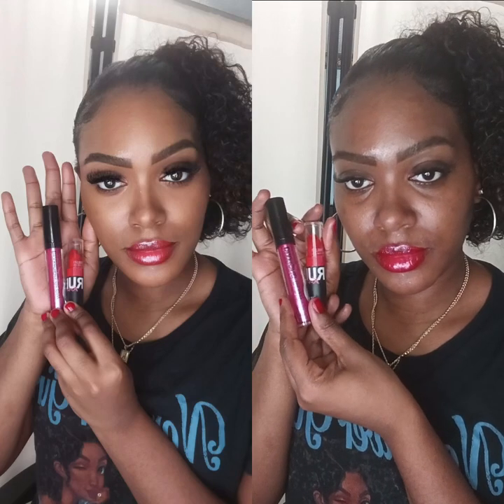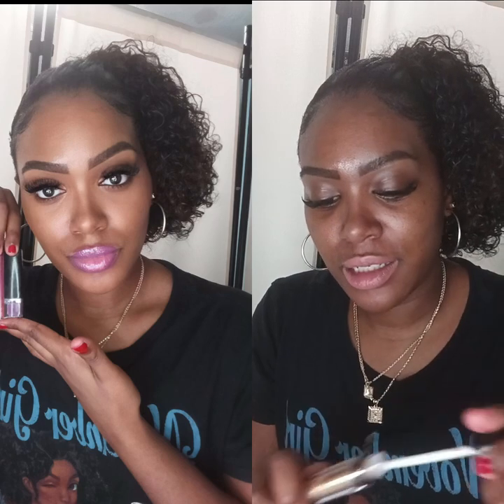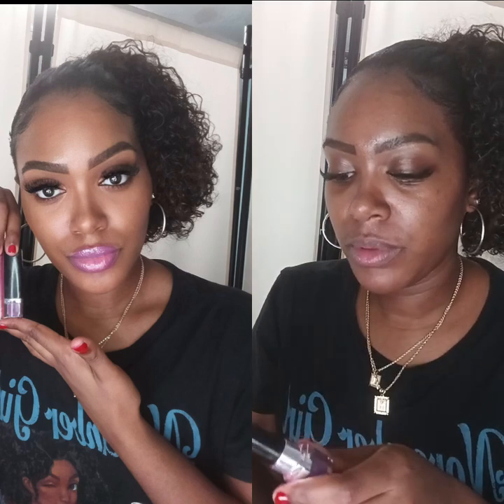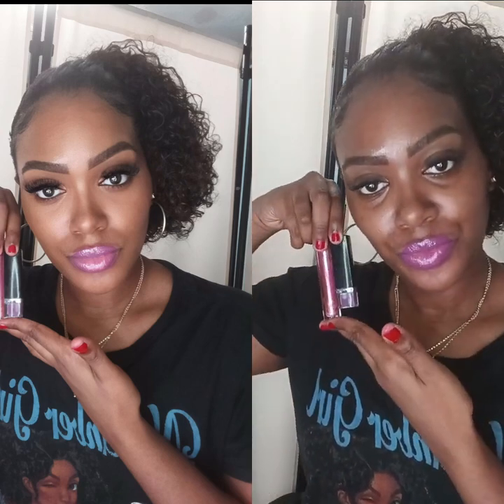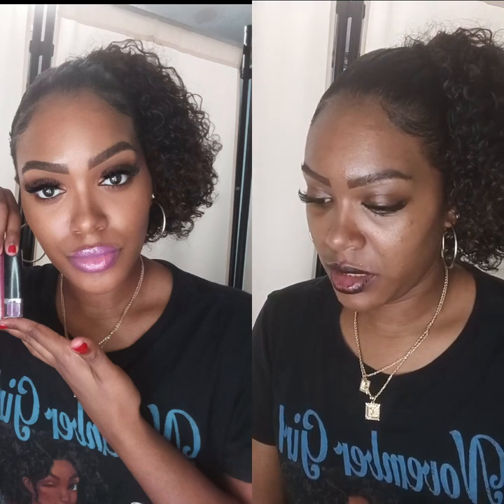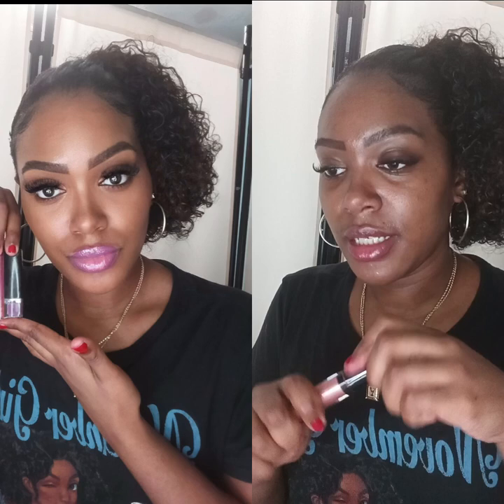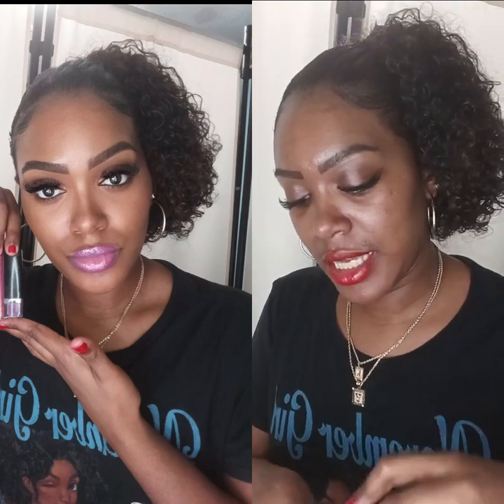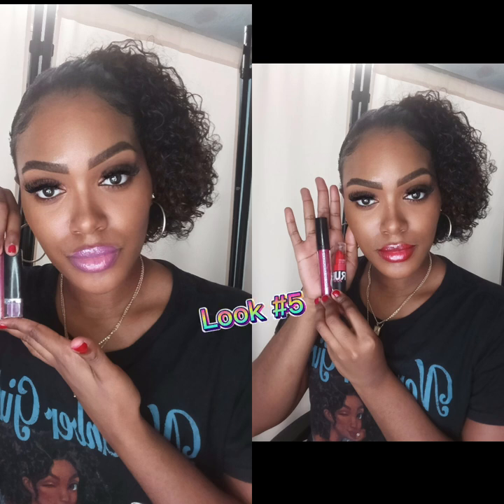"Mix It Up Monday: Perfect Lip Combo with Nicka K & Ruby Kisses! 💄💋"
Looking for the ultimate lip combo? In this video, we bring you the BEST Lip Combo EVER using products from Nicka K and Ruby Kisses. Join us for Mix It Up Monday as we show you how to achieve the perfect pout with these amazing lip products. Get ready to slay with this winning combination! 💄💋